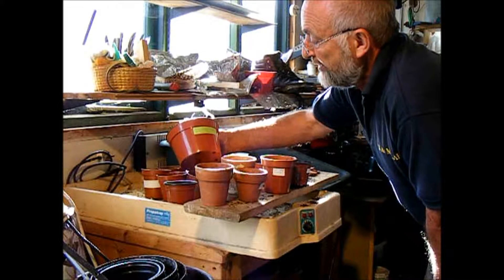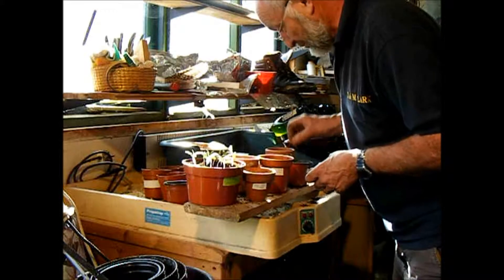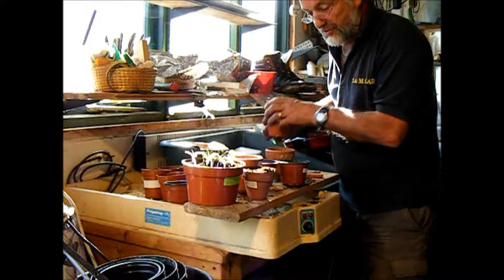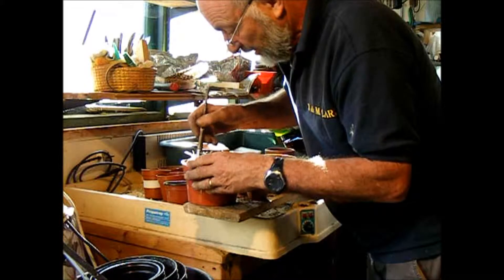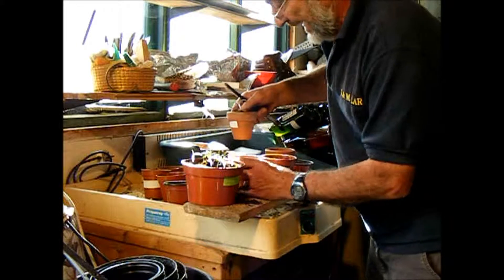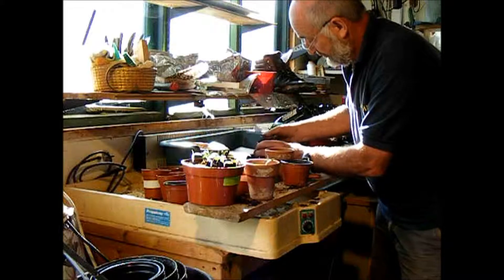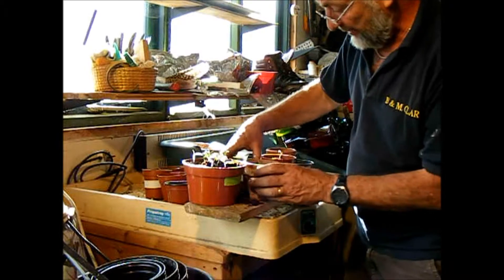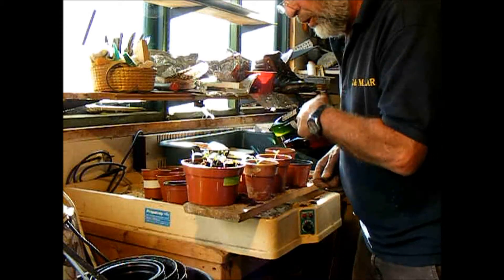How to pot on tomato plants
Tomato plants are ready to be potted on so they can grow on in the protection of the green house .